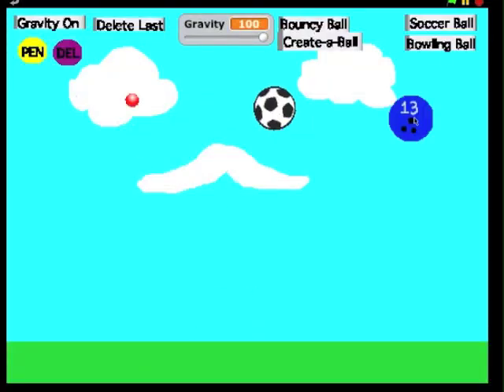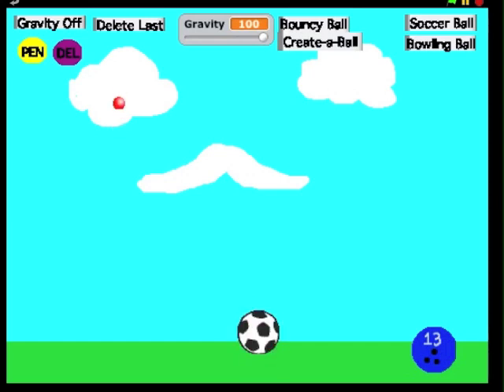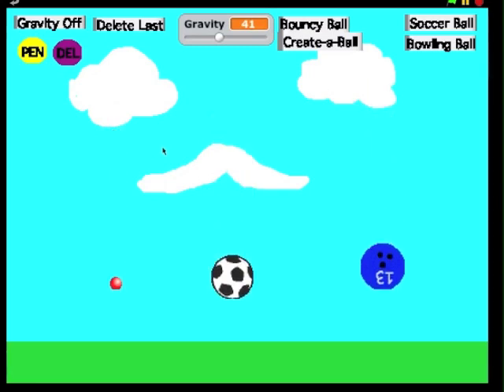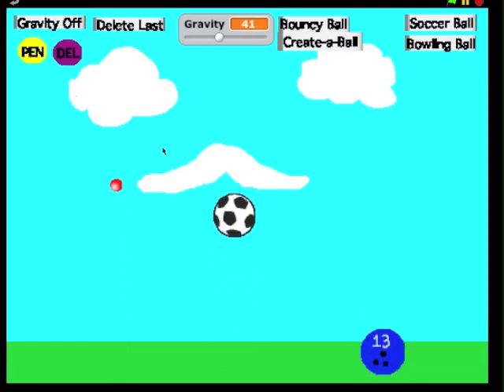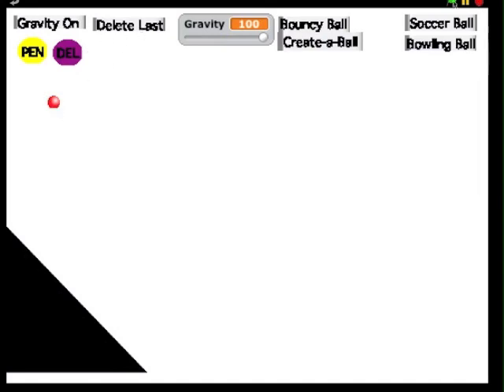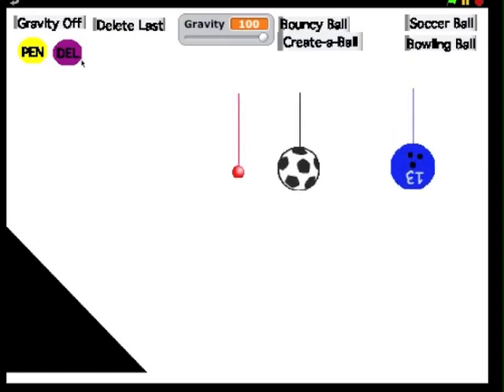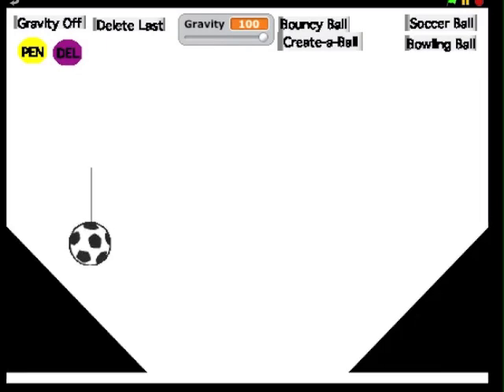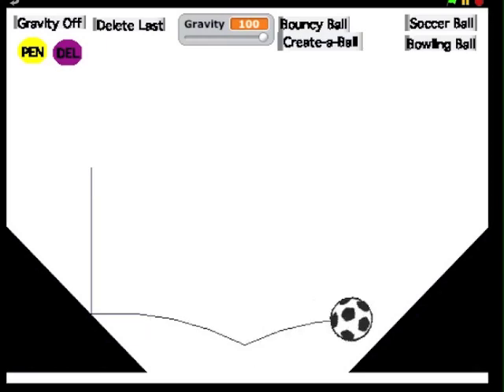CS 10 Final Project Physics Simulator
Physics simulator!!!

Danny Holzman, Jon Silberstein, and Dashel Thompson